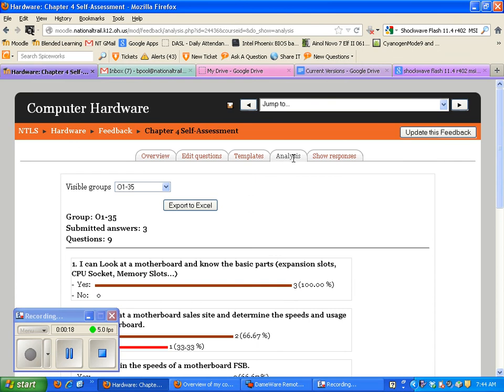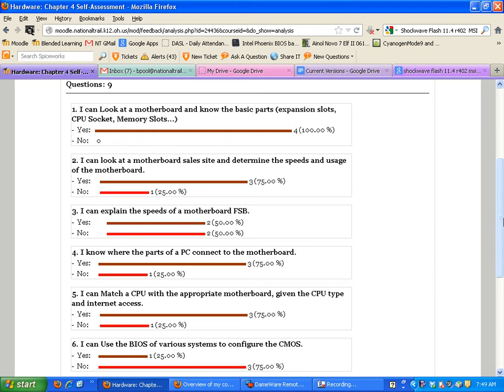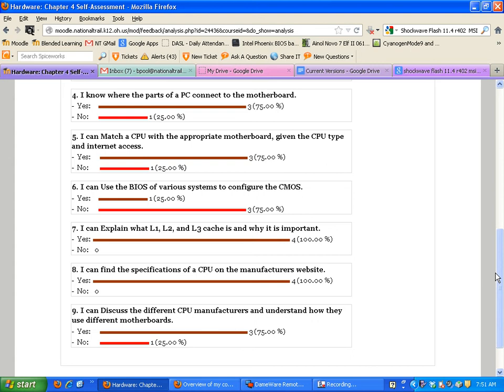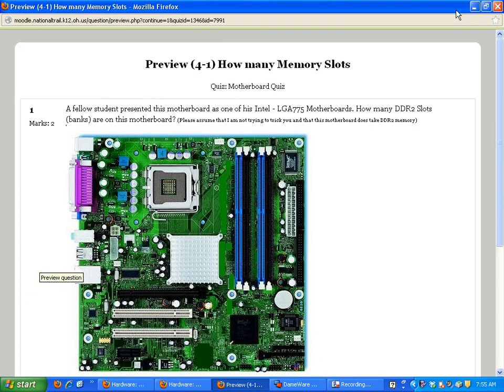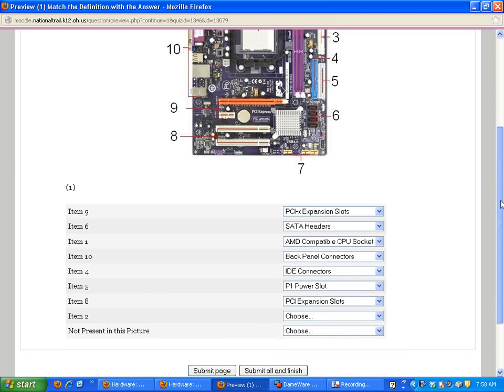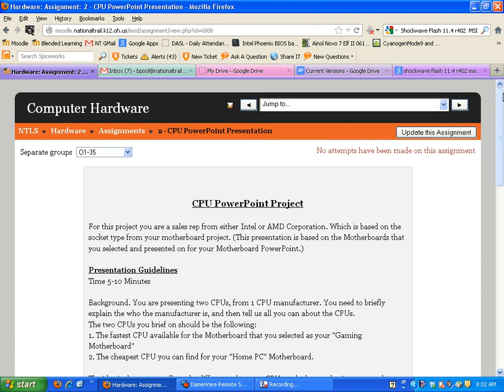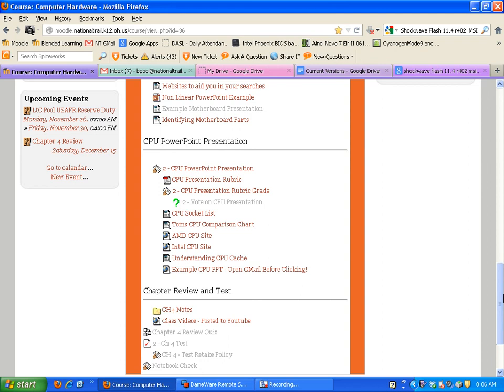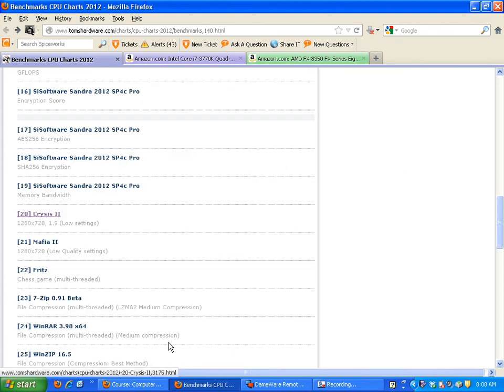CPU Project Overview